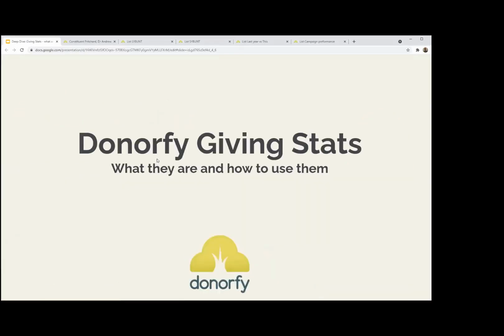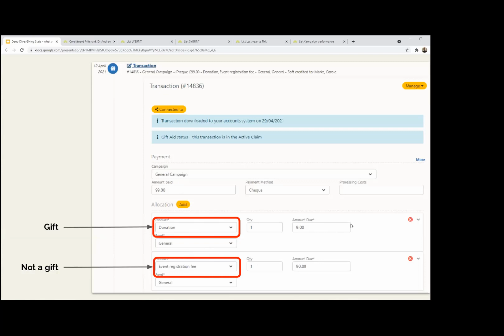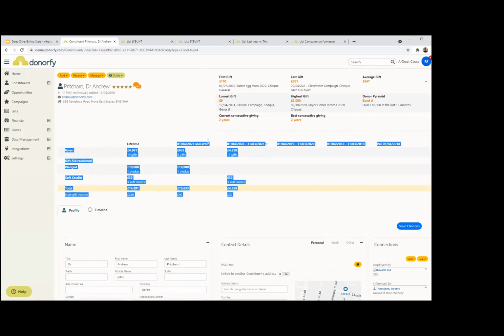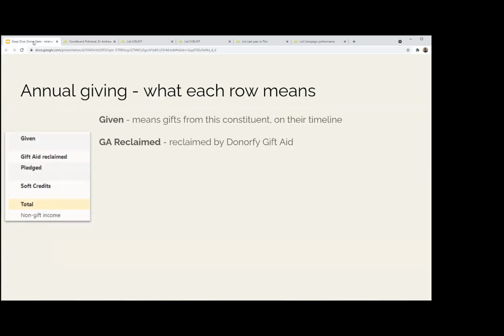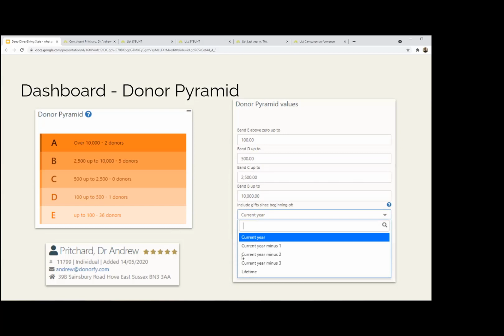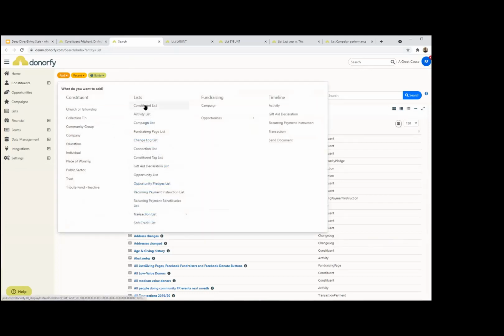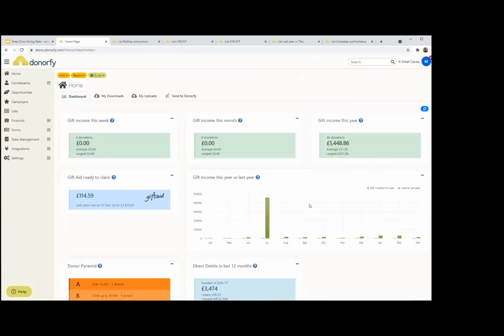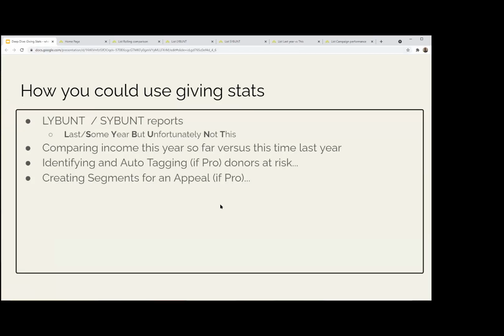Donorfy Deep Dive - Giving Stats